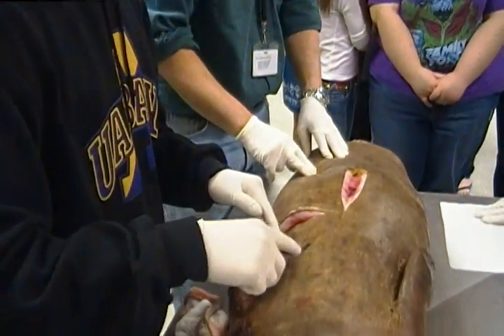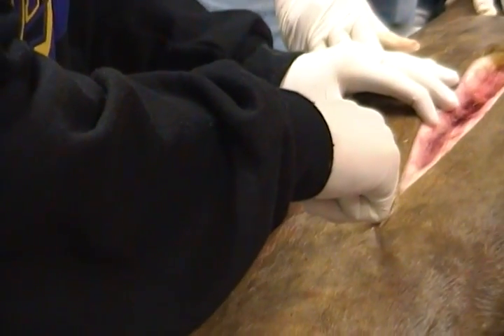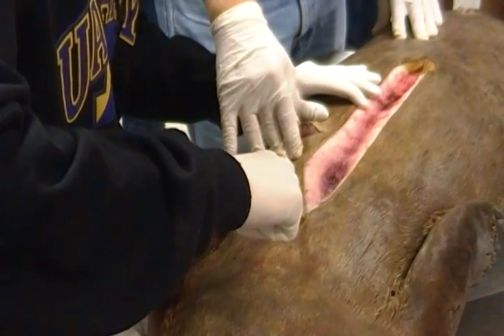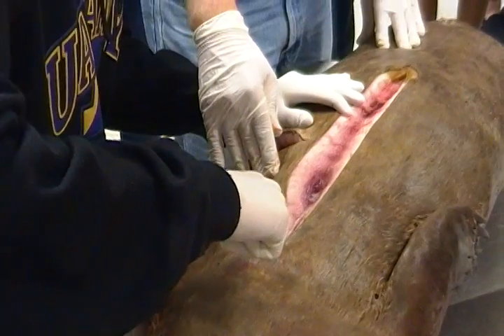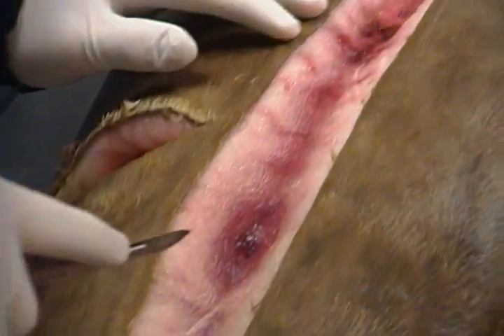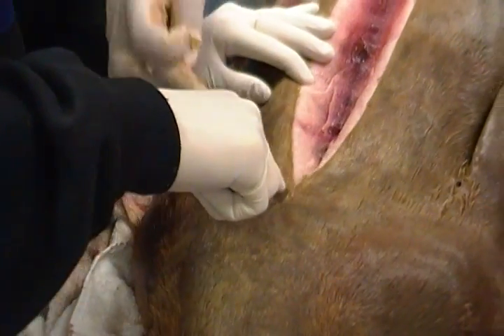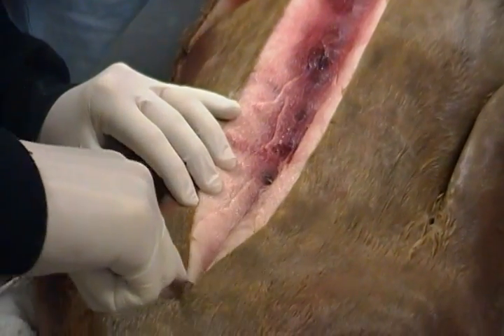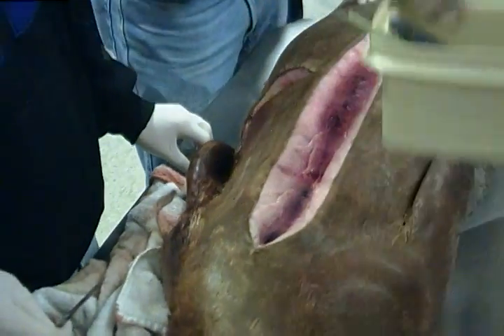Matt cutting up the seal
Dissection of the grey seal